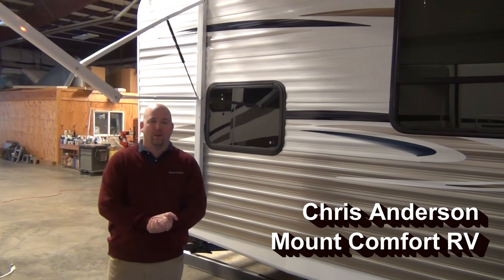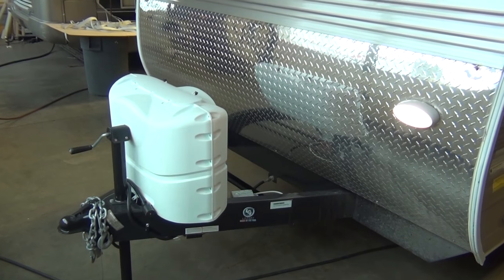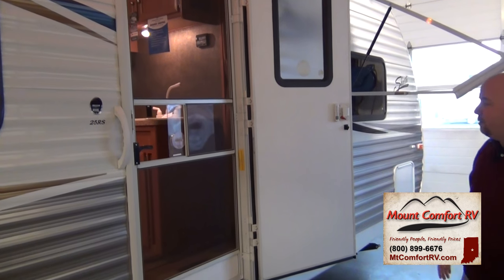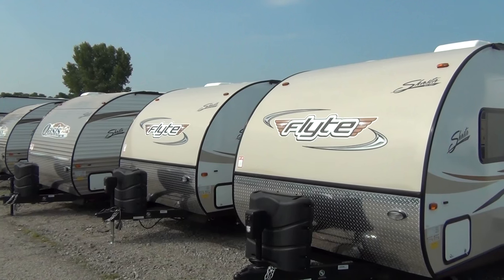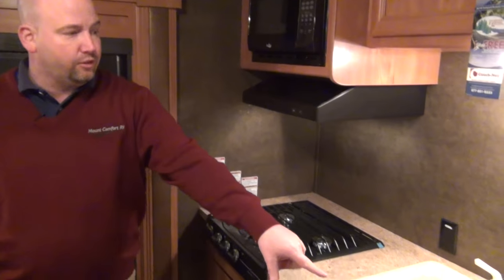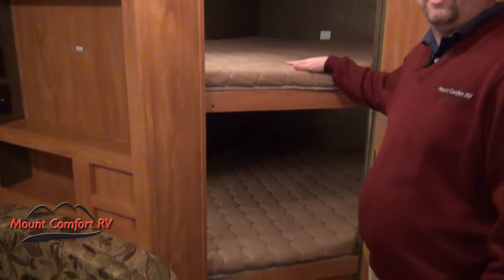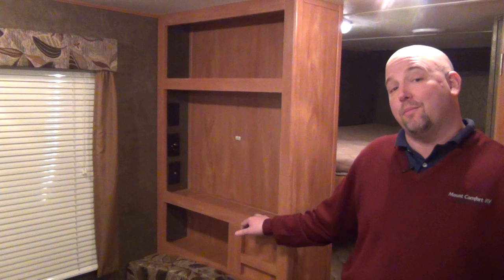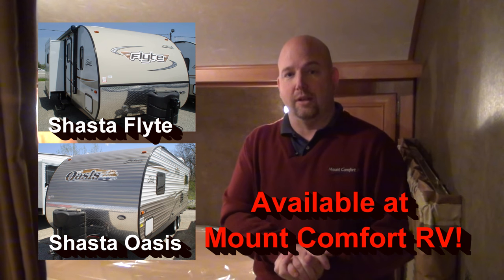Inside the NEW Shasta Oasis Travel Trailer!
Take a look at the Shasta Oasis & Flyte Travel Trailers with Chris Anderson at Mount Comfort RV in Indianapolis, Indiana. In this video you'll also get a glimpse behind the scenes, at Shasta's manufacturing facility in Middlebury, Indiana.

The Oasis has all you need for an impressive home base. A full galley kitchen with a 3 burner cooktop, residential 60/40 sink, a 6 cubic foot refrigerator, and a 6 gallon gas DSI water heater. Outside there's pass-through storage, and front diamond plate rock guard to make your life easy. When it's finally time to sleep, enjoy the comfortable 60" x 74" queen bed, with reading lights and wardrobes. Oasis from Shasta is the value leader for all your travels!